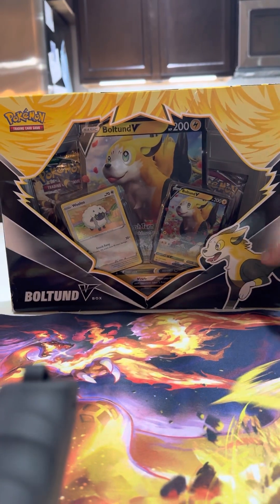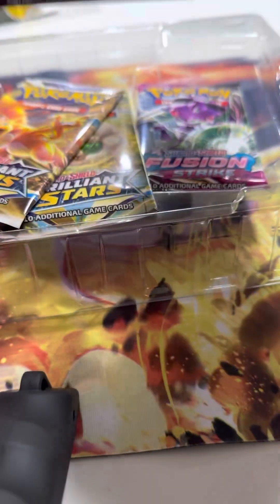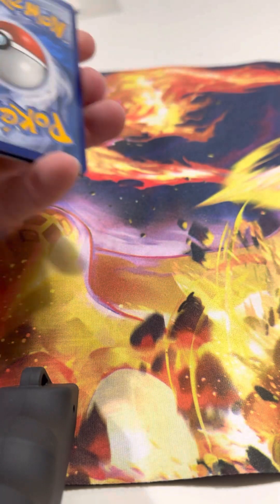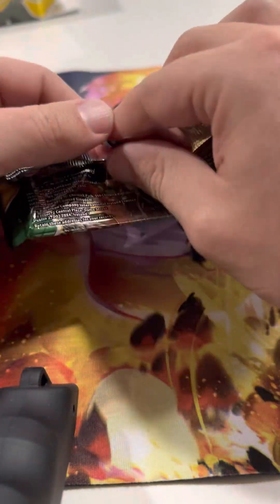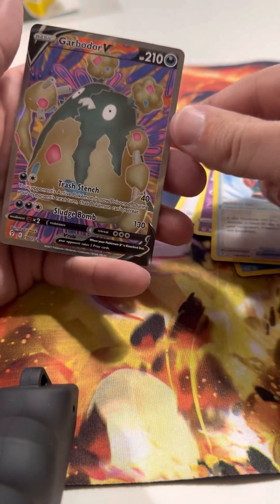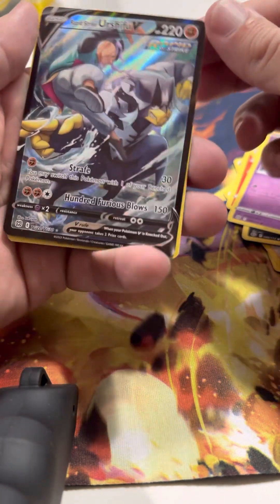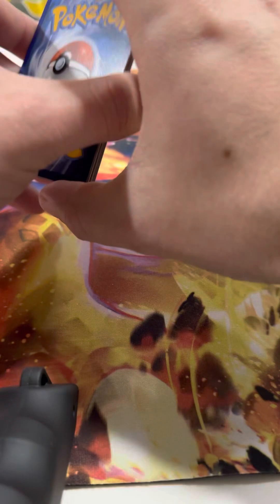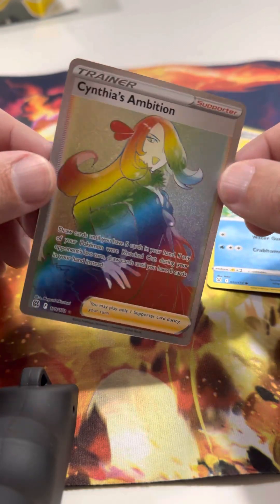Pokemon Box Opening - Boltund V! All hits?!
Strolling through Walmart and couldn’t resist 15?! I think I got my moneys worth what about you guys?